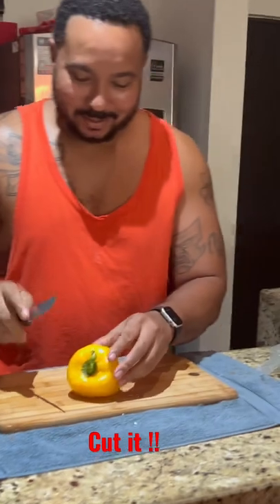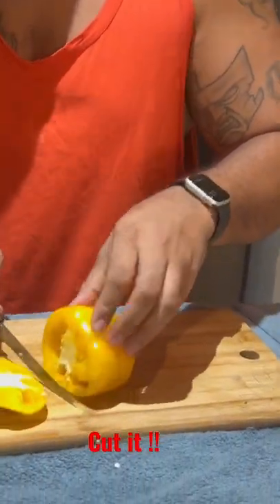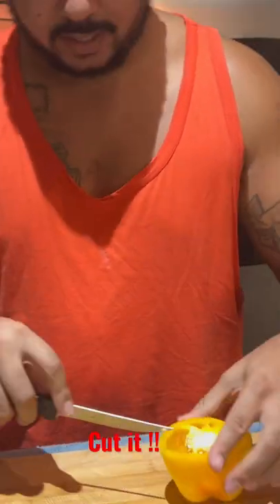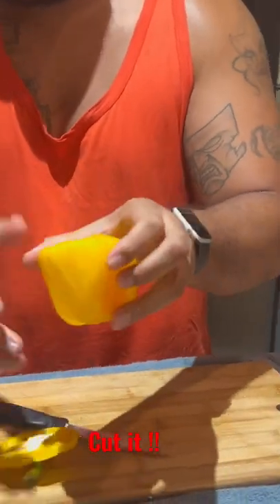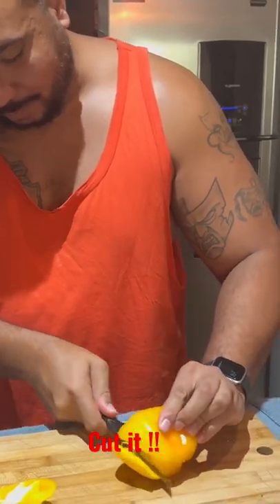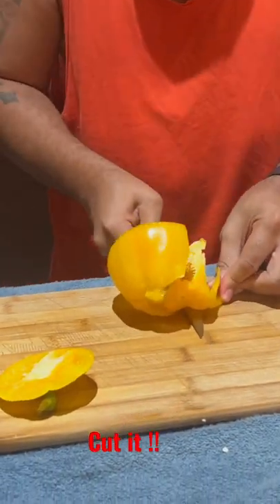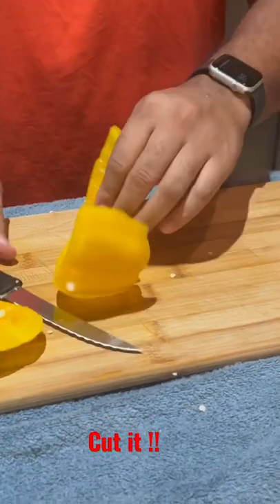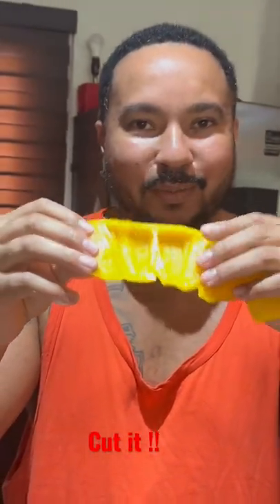Proper way to cut a bell pepper!!